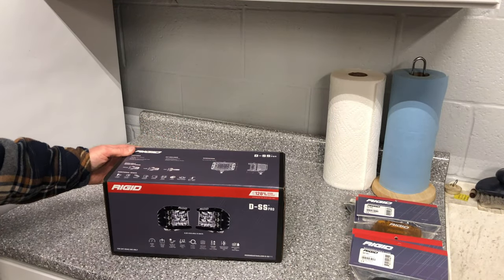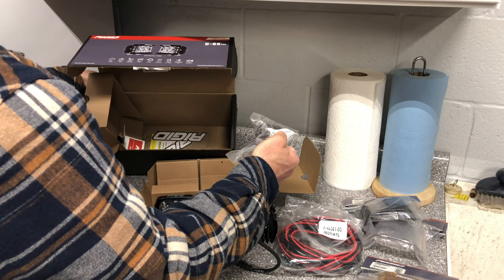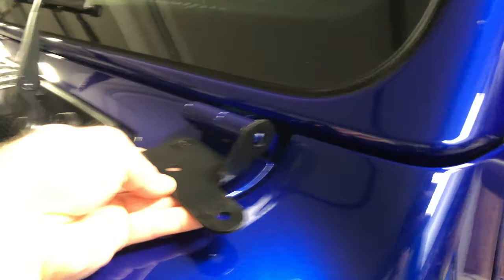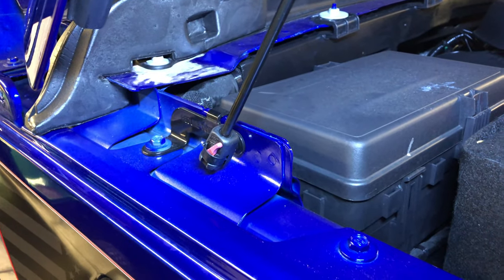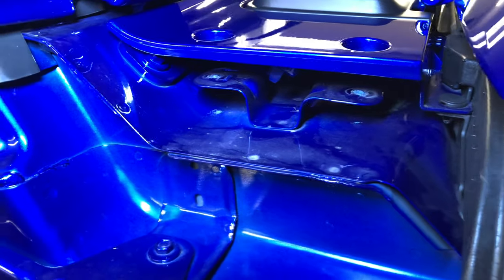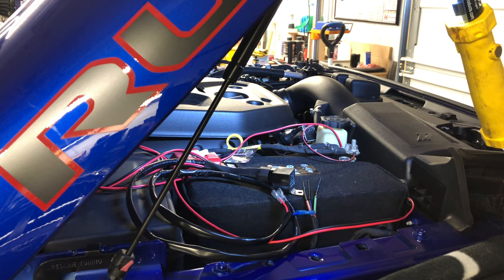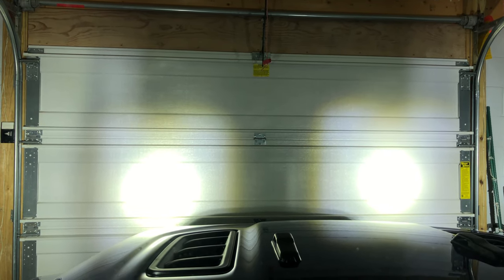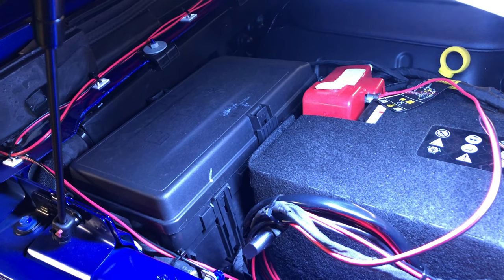Installing New Rigid D SS Pro Lights on My 2020 Jeep Wrangler Rubicon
Every once in a while we run into a rainy day where it just makes sense to work on an indoor project rather than head outdoors for an adventure.  In this video, Steve will walk you through the install of his new Rigid D-SS Pro Lights that he purchased as an after market mod for his 2020 Jeep Wrangler Rubicon.

As always, we appreciate you stopping by to watch our videos and we love it when you leave a comment too.  And if you want to make sure you don't miss any future content (we have a LOT in the pipe for editing), please be sure to click that SUBSCRIBE button and the bell too so you'll be notified whenever a new video is uploaded to the channel.